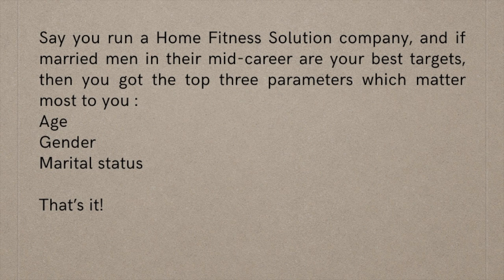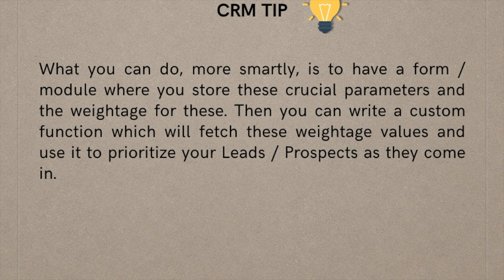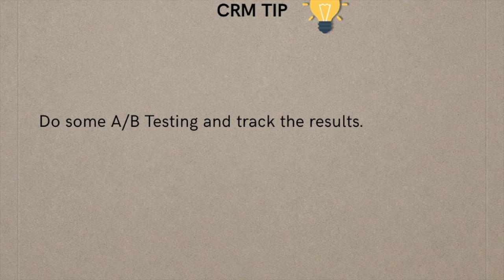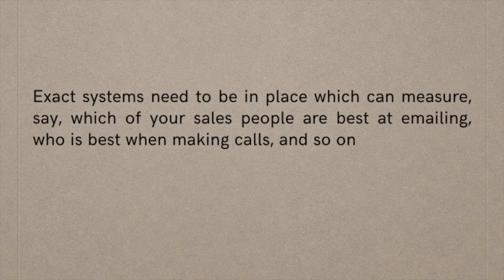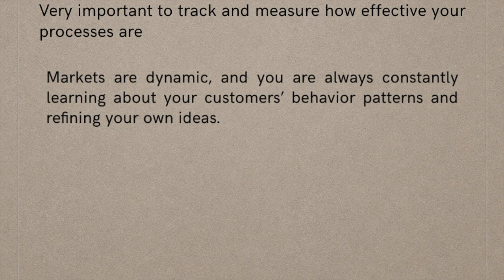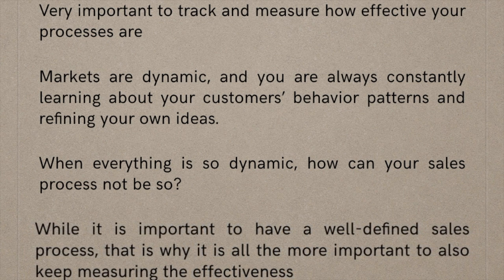5 Steps to better Prospecting / Lead Conversion in Sales Process / CRM for Marketing / Sales People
So you have a lot of incoming leads, but have you ever thought deeply about how to convert the prospects better? Here are five essential steps to more successful conversion.

YOUTUBE VIDEO WITH AUDIO
Here is a YouTube video of the same, which is better, because I have spoken along with the presentation

This is a blogpost with the same content. So for people who like reading better than watching! :)

Got questions/comments? We would love to hear from you!